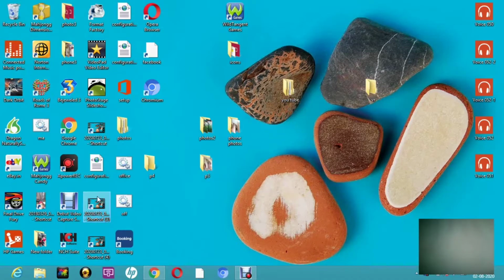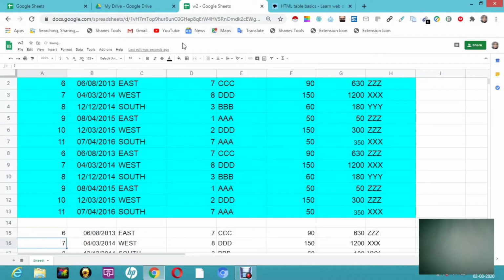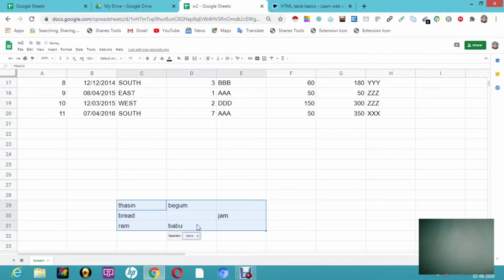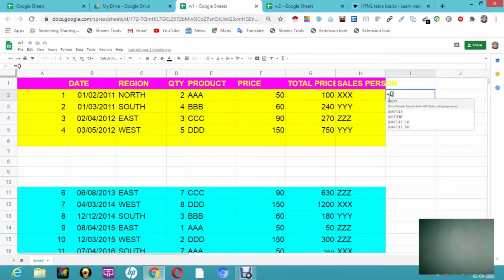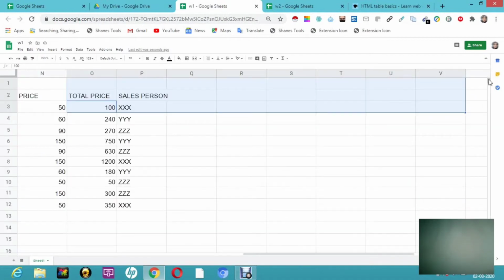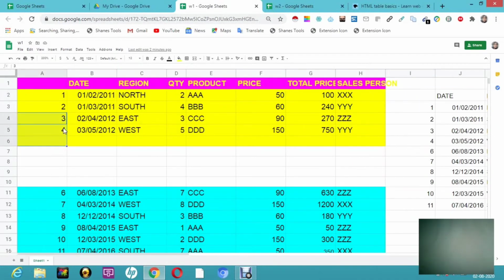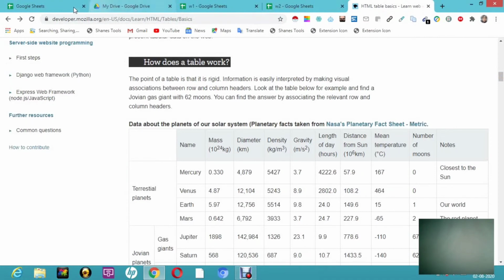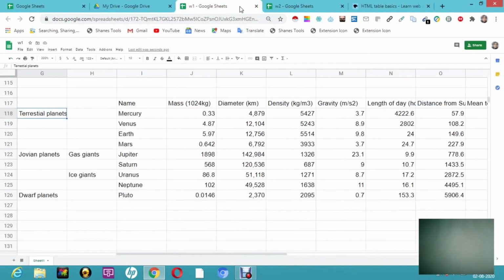Google sheets class 11(basic to advance )remove duplicates ,websearch table etc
Hello everyone ,
Watch full course to understand about Google sheets .

This video will help u to know how to remove duplicates and how to insert websearch table in Google sheets .

 simple magical formula .Really it makes our data dynamic at the same time .

(class 1)

(class 2)

(class 3)

(class 4)

(class 5)

(class 6)

(class 7)

(class 8)

(class 9)

(class 10)

(download this extension so that you can use it offline )

Thasin Begum